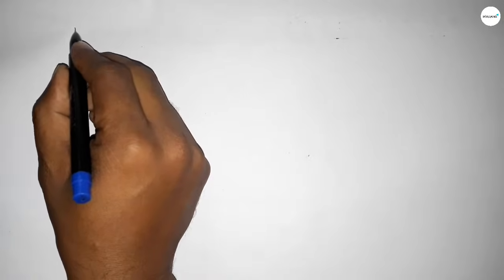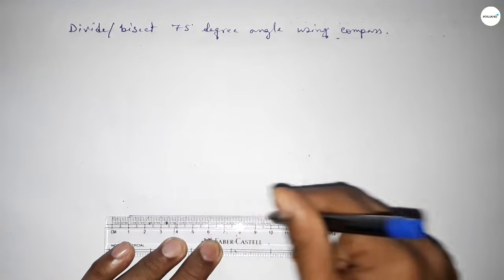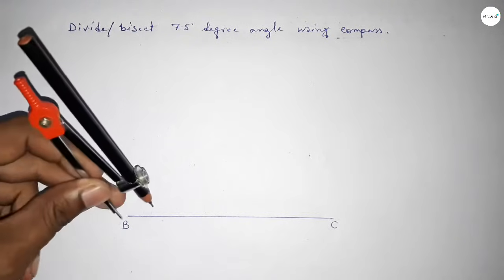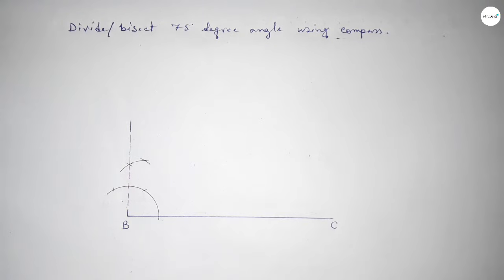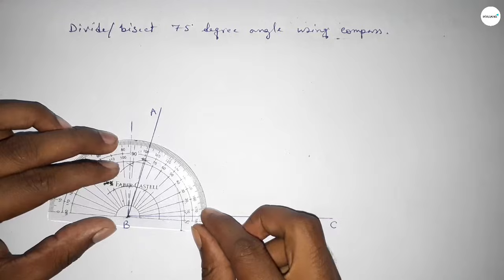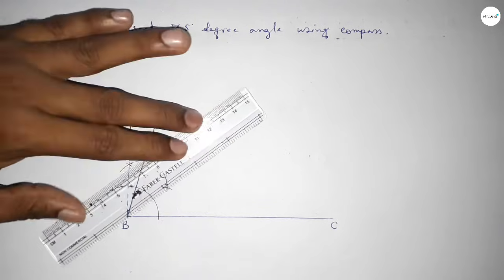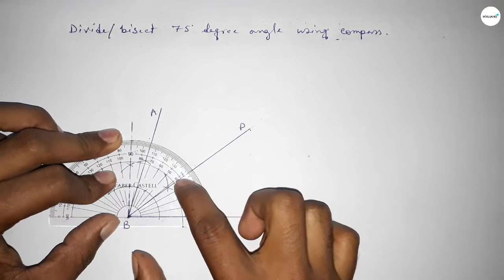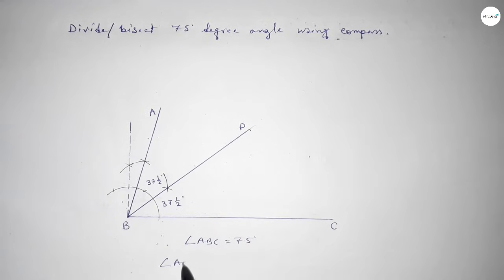How to bisect 75 degree angle using compass. divide 75 degree angle using compass. shsirclasses.